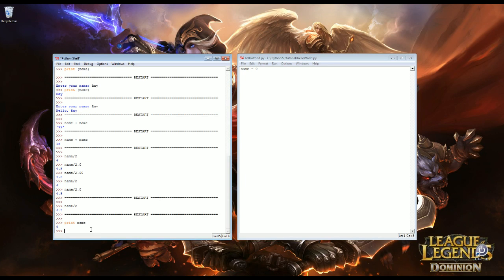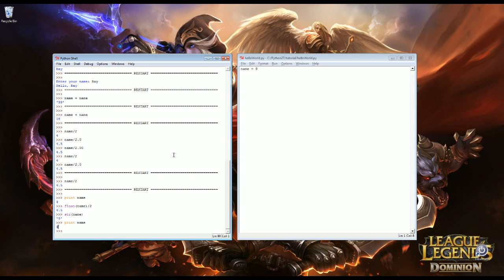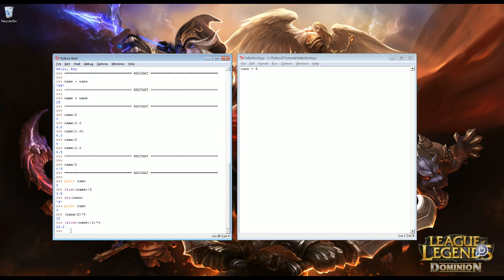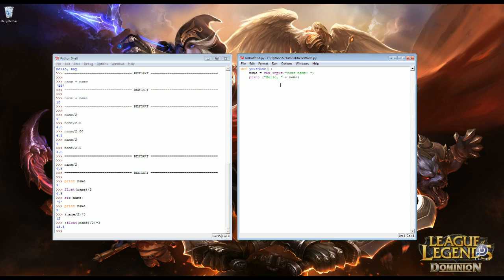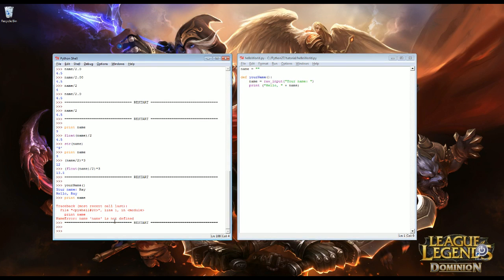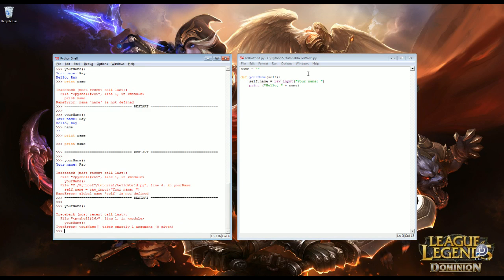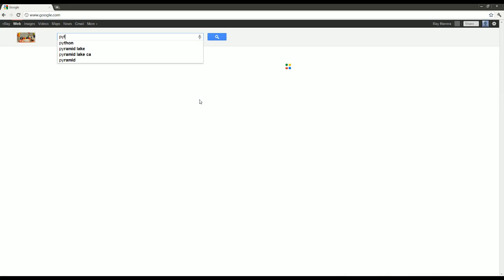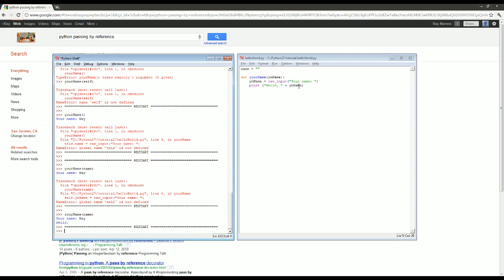Python Beginner Series Pt.1 - 3/4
We start with a simple "Hello, World" and move on to variables, variable types and casting, and declaring and using functions -- Recorded live on Justin.tv